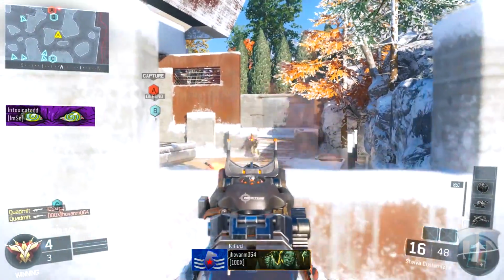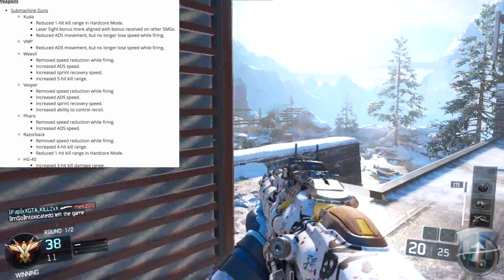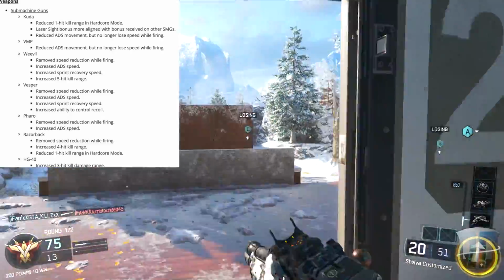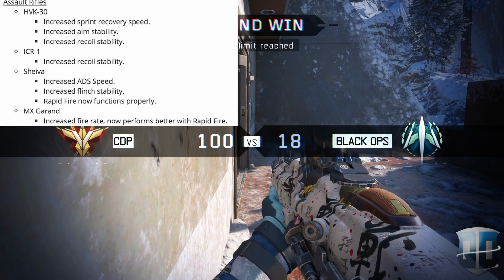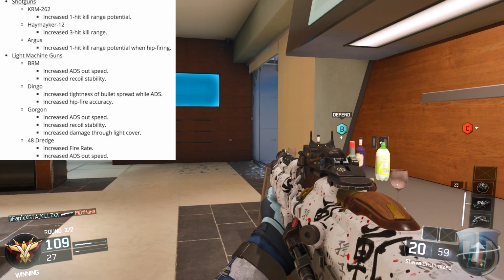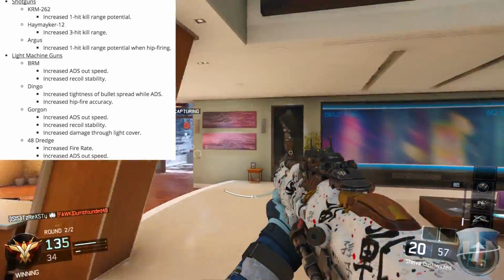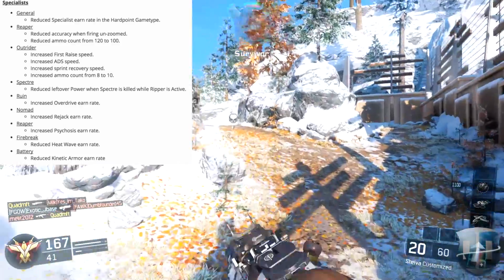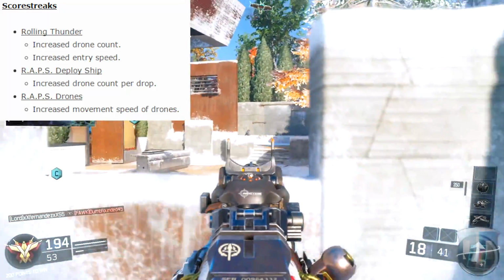Patch 1.09 Notes! Black Ops 3 HUGE NEW PATCH! 1.09 Buff / Nerf (BO3 1.09 Update Notes)